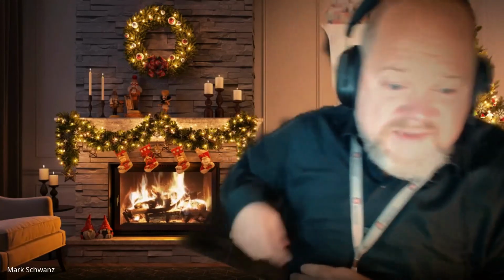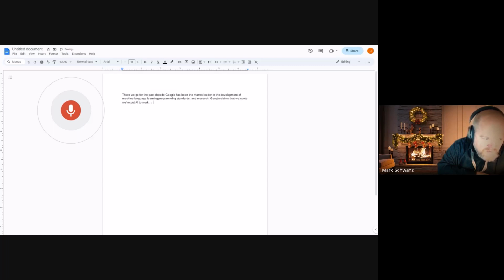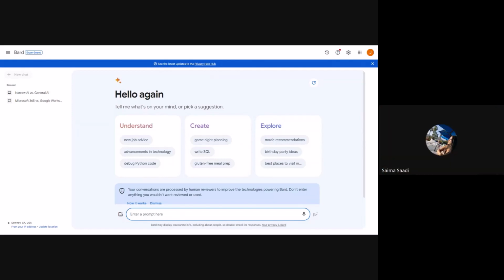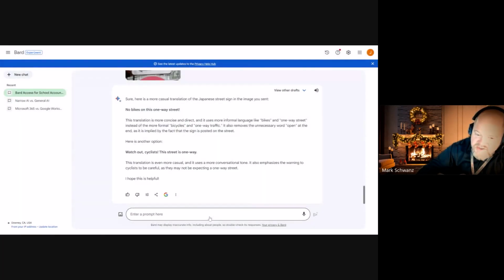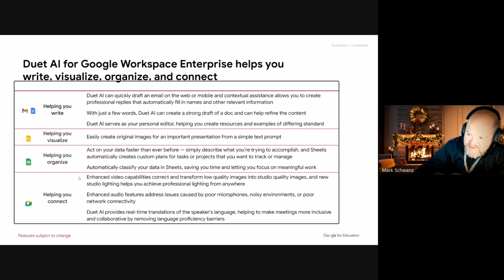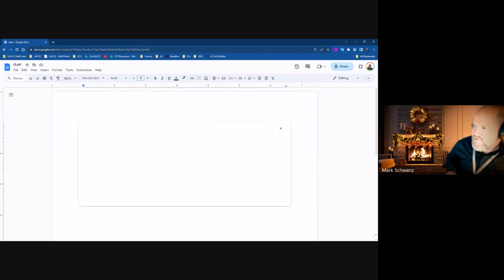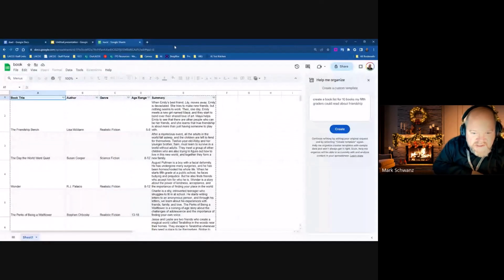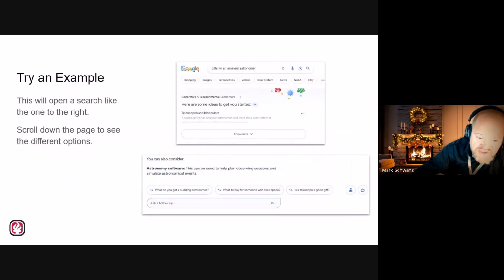AI with Google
Artificial intelligence (AI) is transforming the way we work, and Google Workspace is at the forefront of this revolution. With AI built into Google Workspace, you can automate tasks, save time, create content, and get more done.

In this one-hour online session, you'll learn how to use classic and emerging AI capabilities from Google to:

Write emails and documents faster and more accurately
Respond to emails quickly and easily
Automate tasks and save time
Get the gist of long documents quickly and easily
Translate documents and emails into other languages
Improve your writing
You'll also have the opportunity to participate in hands-on exercises to practice using the AI features you learned about.

Whether you're a teacher, principal, administrator, office staff, or instructional assistant, you can benefit from using AI in Google Workspace. Sign up for this session today and learn how to unlock the full potential of Google Workspace.